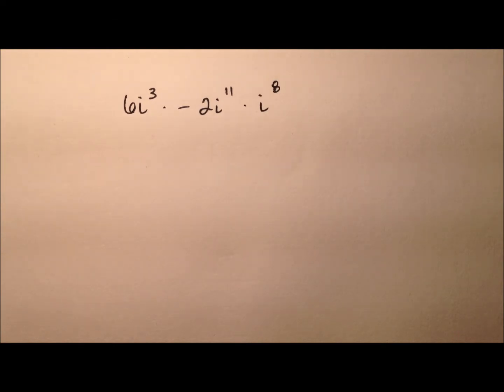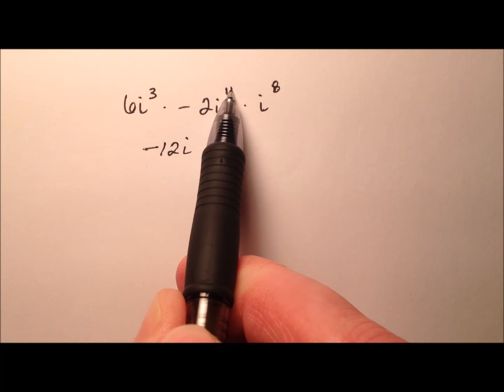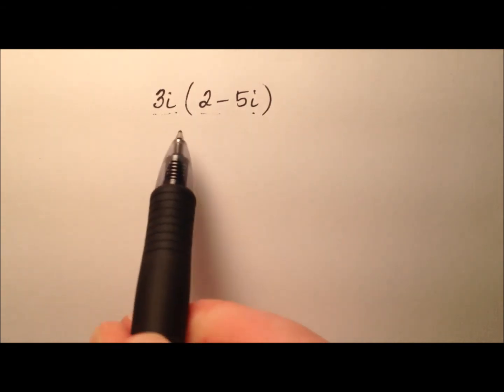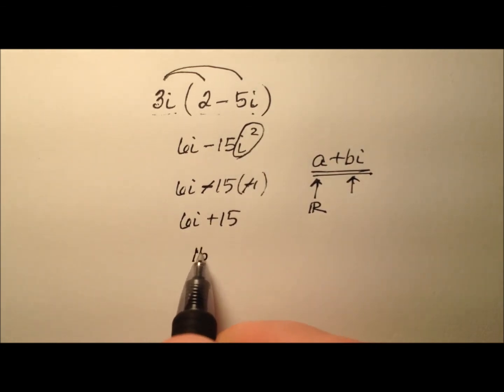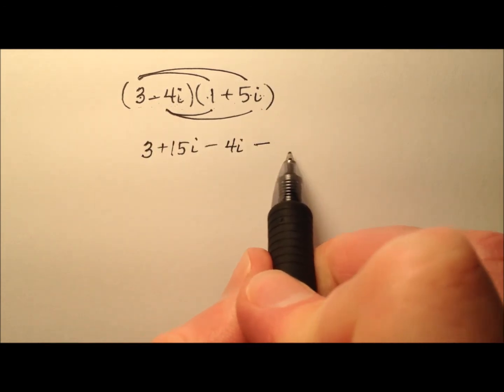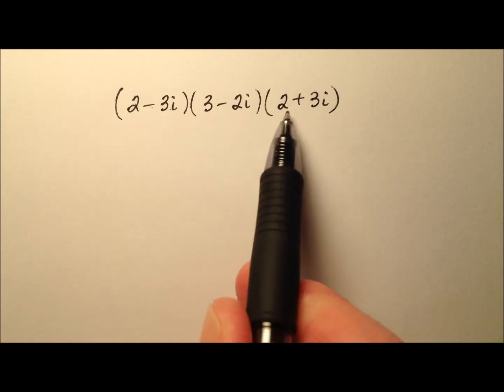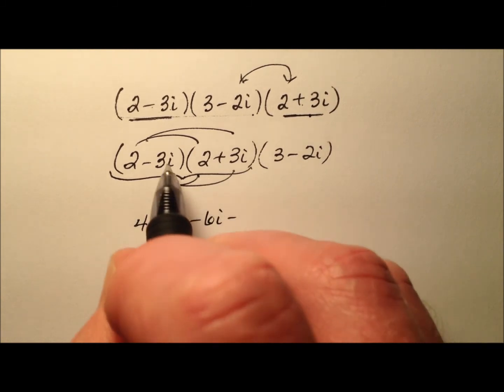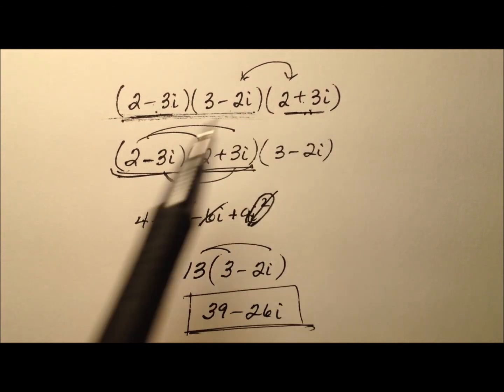Multiplying Complex Numbers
This video walks through four examples of multiplying pure imaginary numbers and complex numbers together.